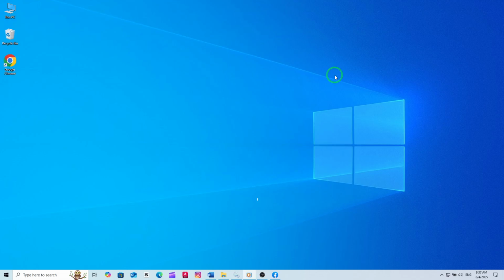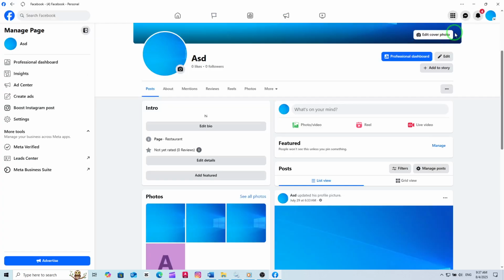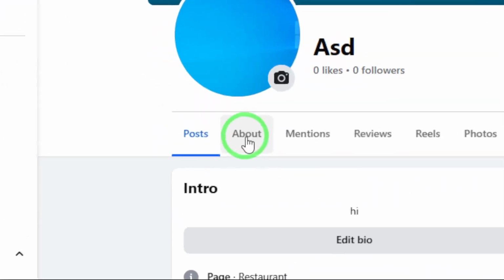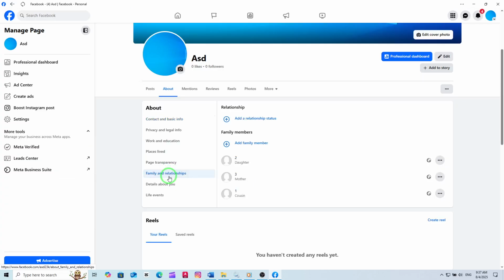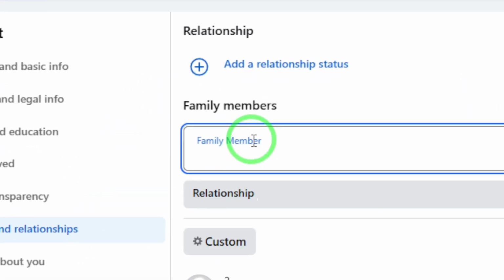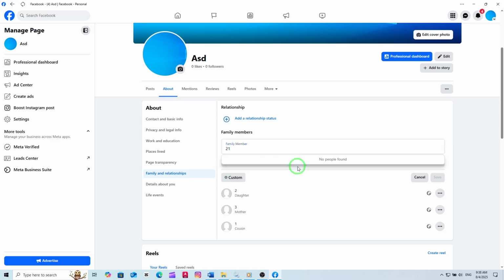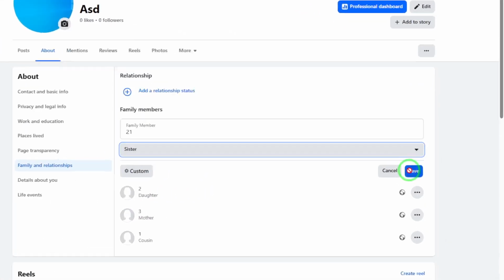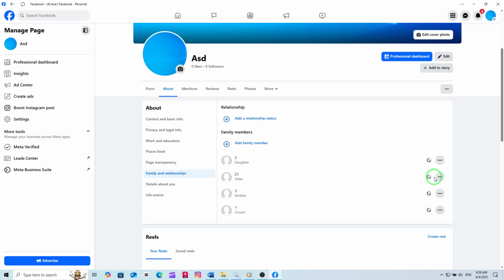How To Add Sister To Family Members On Your Page On Facebook App On PC (New Update)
Learn how to add your sister to the family members section on your Facebook page using the Facebook app on your PC with the newest update. Follow the easy steps to update your family relationships quickly and accurately.

1. Open Facebook app

2. Click on your profile photo at the top right corner

3. Enter to the page, click on About

4. Enter to Family and relationships

5. Click on Add family member

6. Enter the name of the member, choose them

7. At the Relationship choose Sister, click Save-

Chapters:
00:00 Intro
00:12 Soultion
01:05 Outro